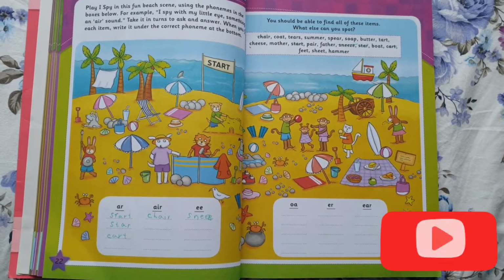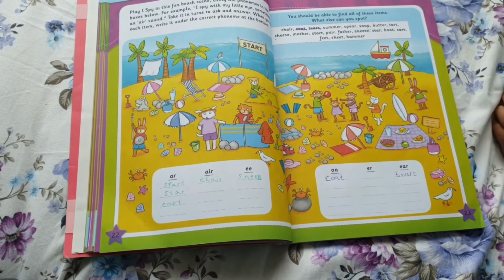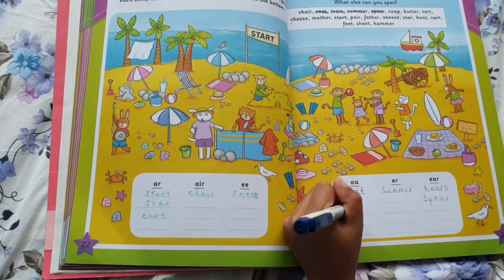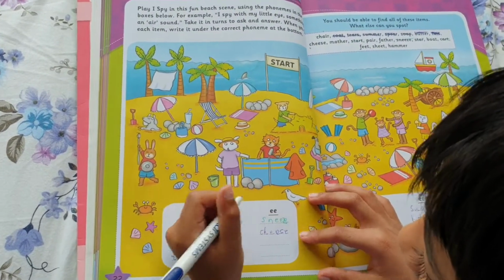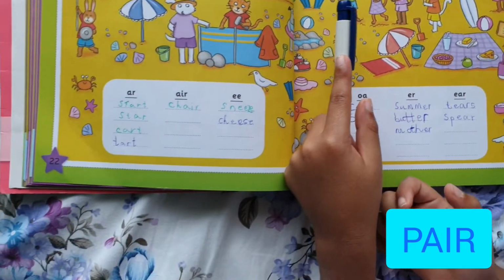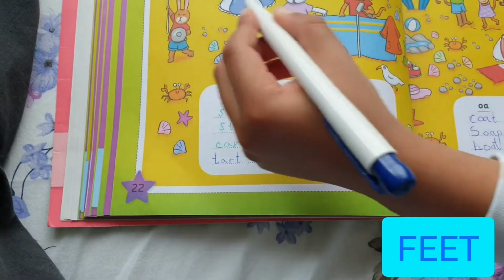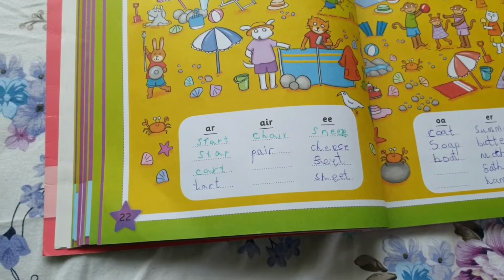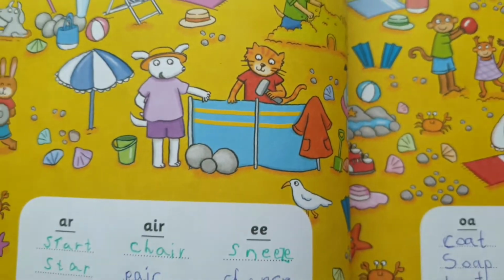Interesting way of Learning Phonemes for Kids on the Beach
A very interesting way to learn phonemes for children. Best way of Learning and Keeping Children's interest. Spot the objects on the beach and write the names in the phonemes table categorically. Identify the phonemes and write in the correct column.

Welcome to Saad Samiullah. The purpose of this video is to teach you phonemes and identify them in the words. Find the objects and write them in the table as per the phonemes used.

Kids learn phonemes
what is a phoneme?
phoneme sounds in words
phonics
synthetic phonics
teaching reading
teaching beginner readers